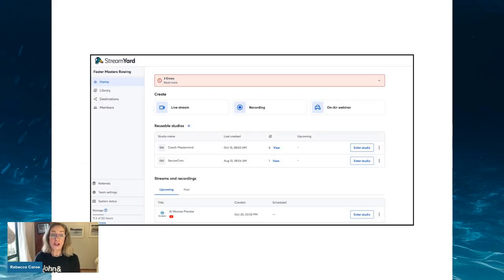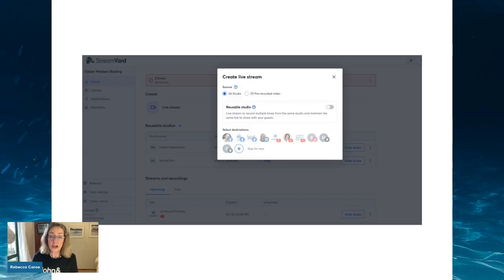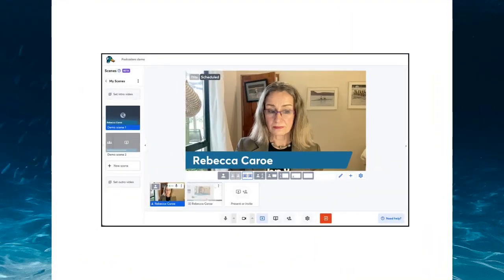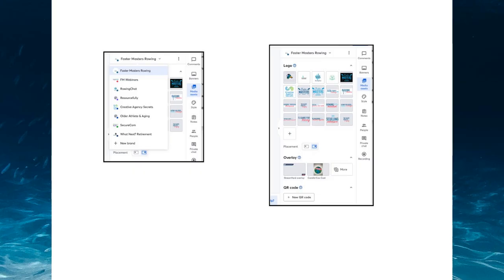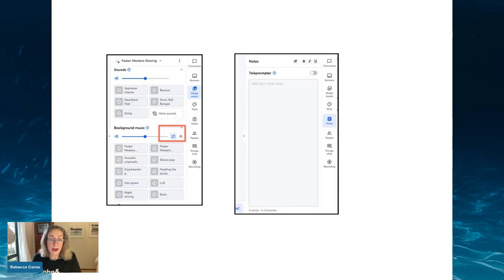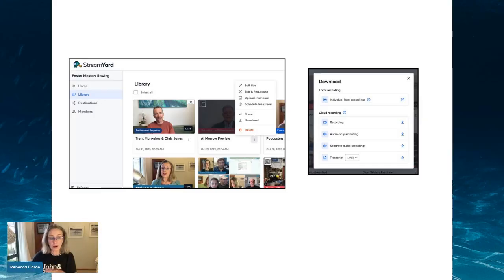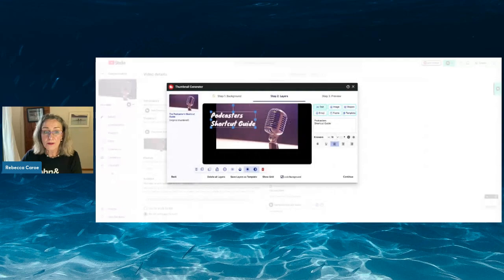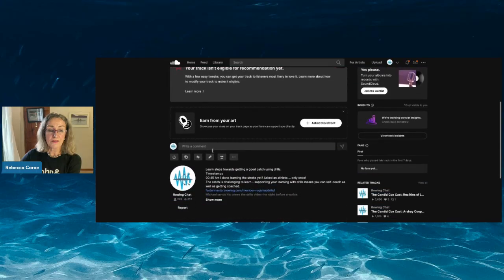Podcasters Shortcut Guide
Rebecca Caroe shares the tech stack she uses to streamline the recording and publishing and publicising process for her weekly podcast.

Technology stack
($ indicates paid subscription - some are optional)